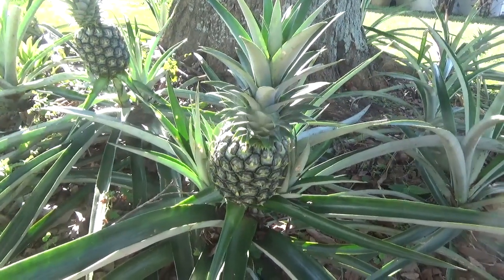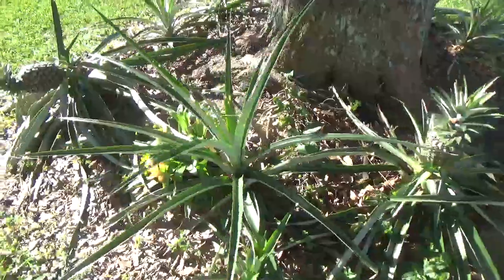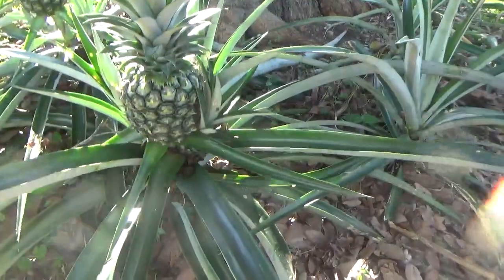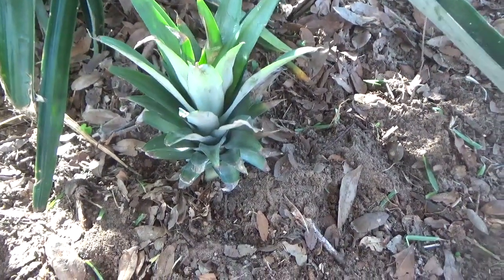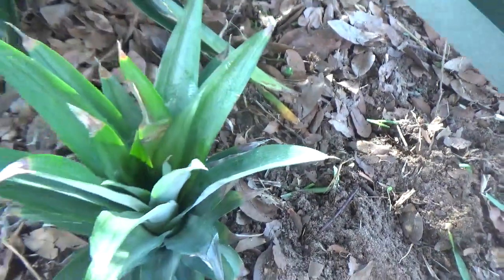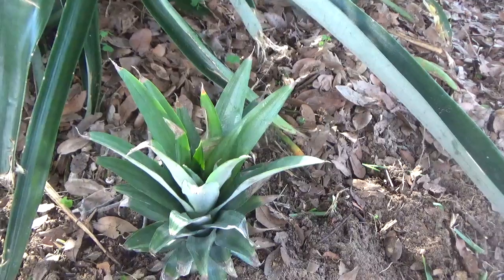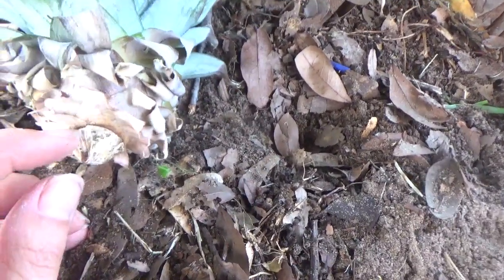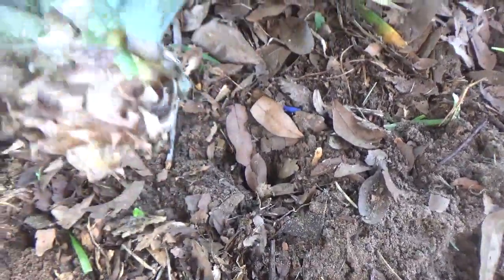How to Grow Pineapples. Super easy!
Growing pineapples is very simple. I just want to share with the easiest method that I have been using and I never had any pineapple dying.